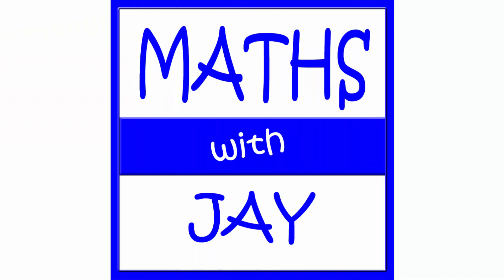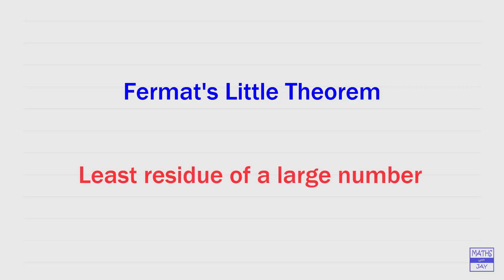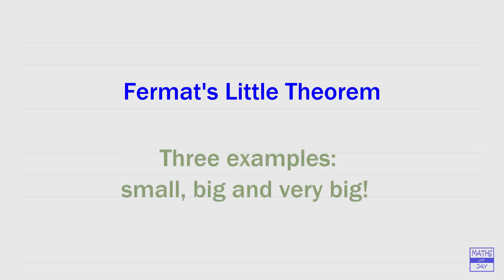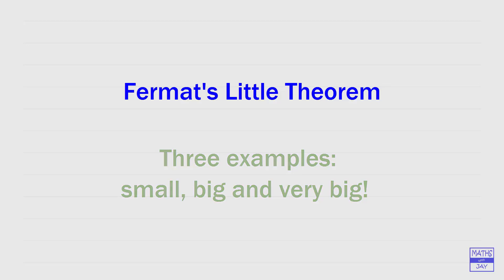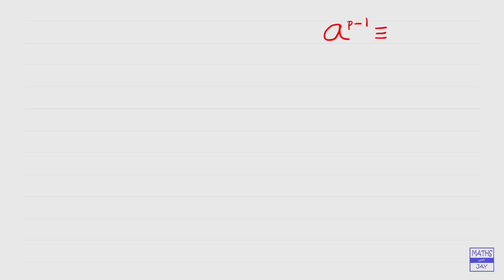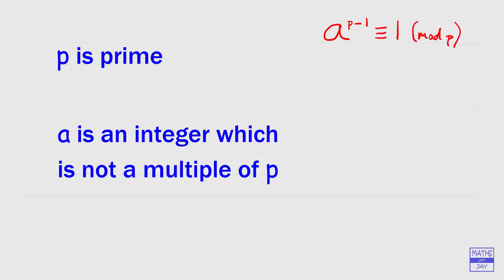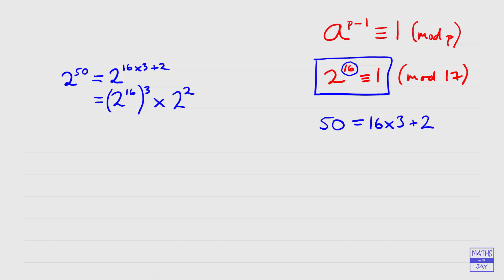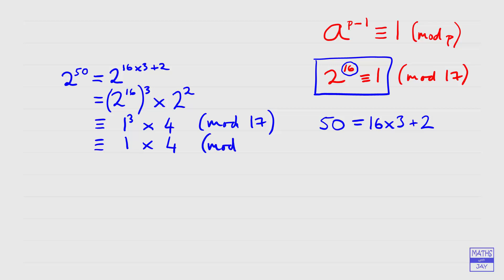Fermat's Little Theorem examples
Find the least residue (modulo p) using Fermat's Little Theorem; or find the remainder when dividing by p. We start with a simple example, so that we can easily check the answer, then look at much bigger numbers where the answers cannot be directly checked on a calculator.

0:00 Fermat's Little Theorem: Least residue of a large number...
0:20 ...or: Remainder when dividing by a prime
0:50: Formula
1:50 Small Example
5:30 Big Example
8:40 Very Big Example